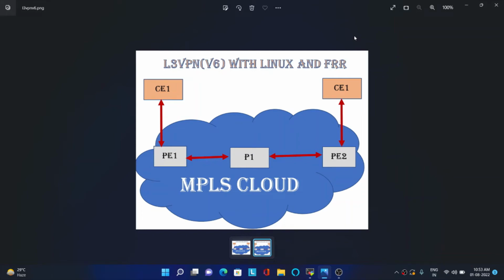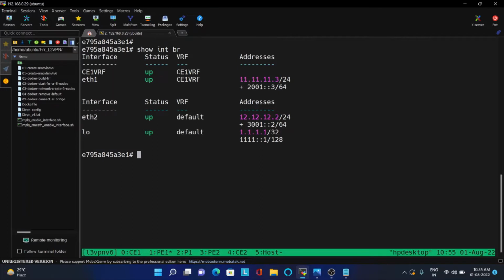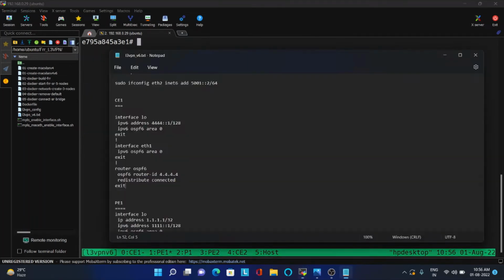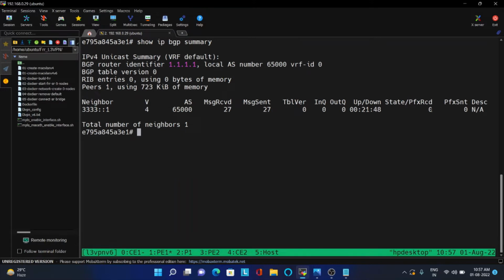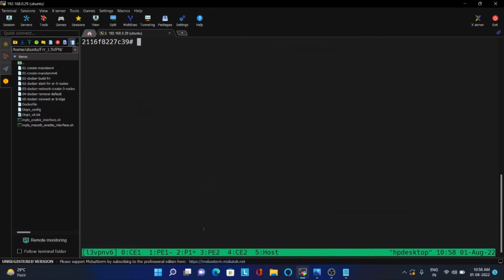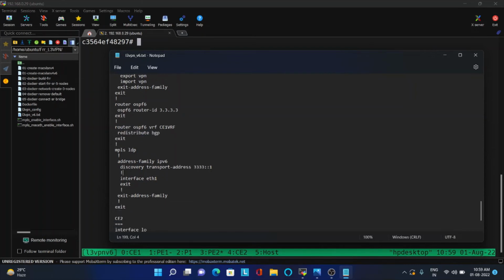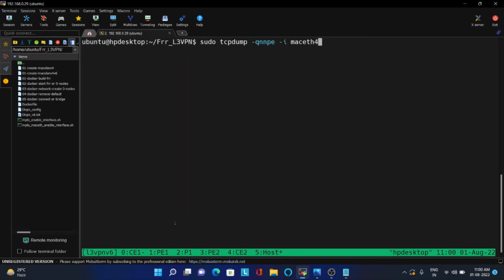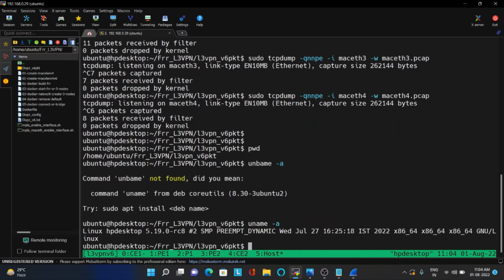L3VPNV6 with Linux and FRR | Hands on experience of networking | L3VPN V6 handson with Linux and FRR